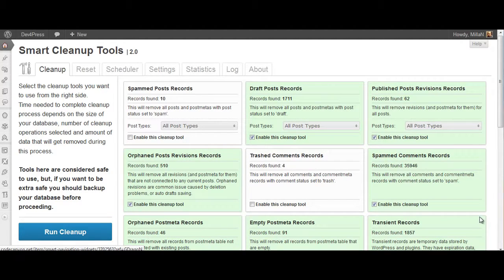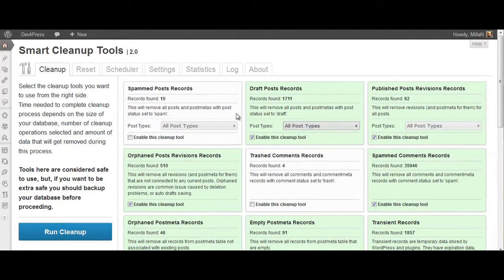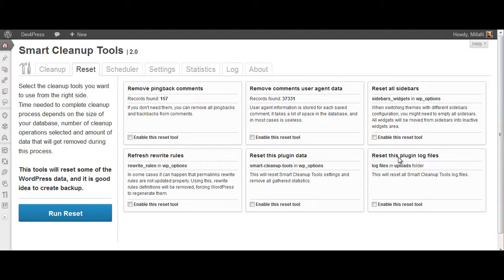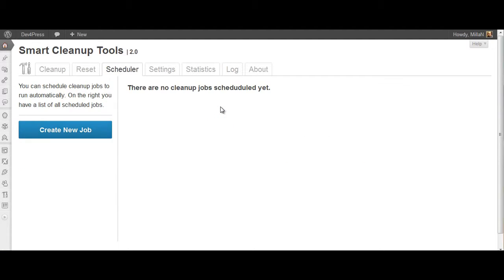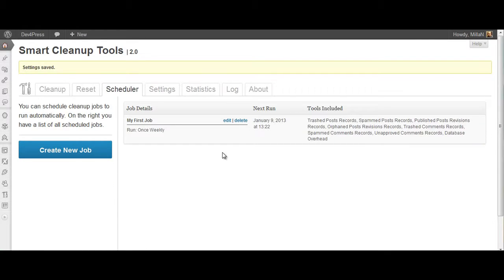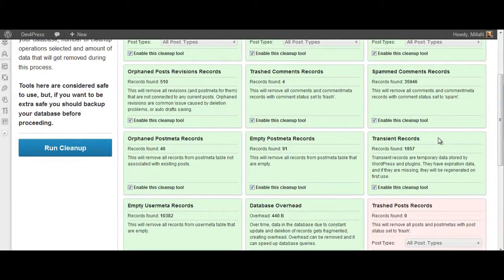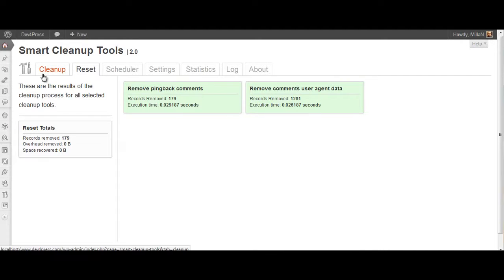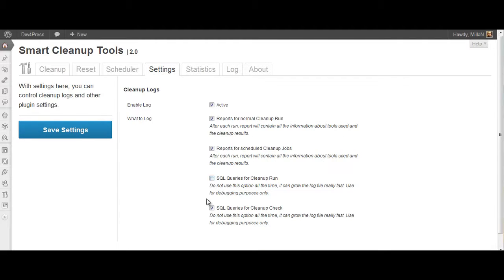Smart Cleanup Tools 2.0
Smart Cleanup Tools is an easy to use, powerful plugin for database cleanup. With this plugin you can remove data that is no longer in use, or it is unneeded. Also, it can help you cleanup database overhead and speed up database operations by recovering all unused space. Plugin supports use of scheduler to run jobs at any given time.

 ccsct